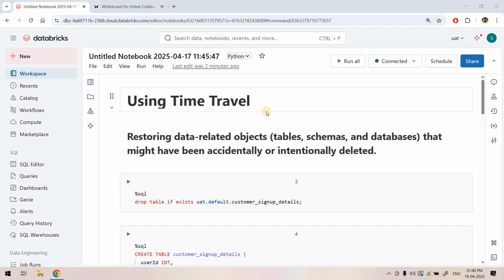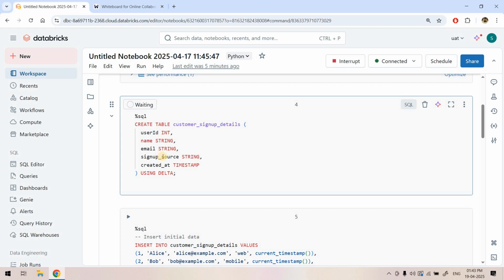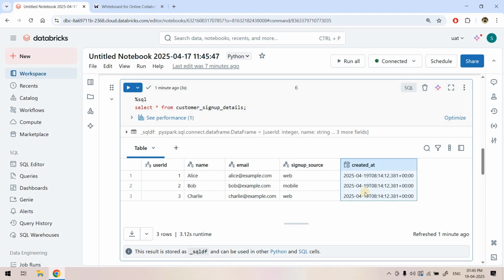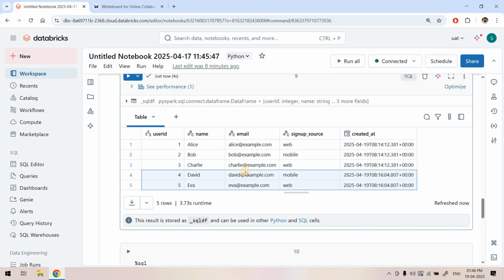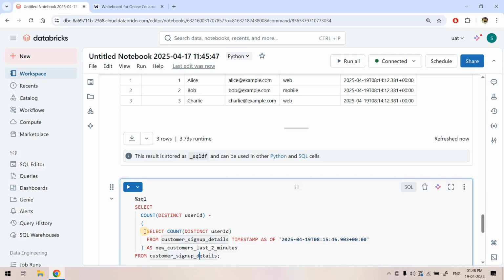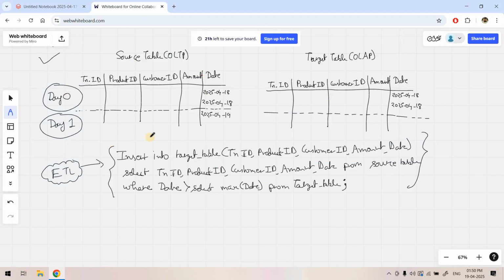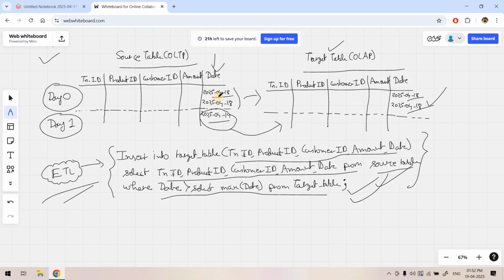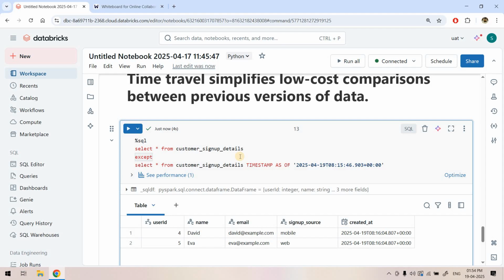Unusual and Interesting use cases of Time Travel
In this video, we are going to explore some unusual and interesting use cases of Time Travel feature in Snowflake & Databricks Delta Lake

YOU JUST NEED TO DO